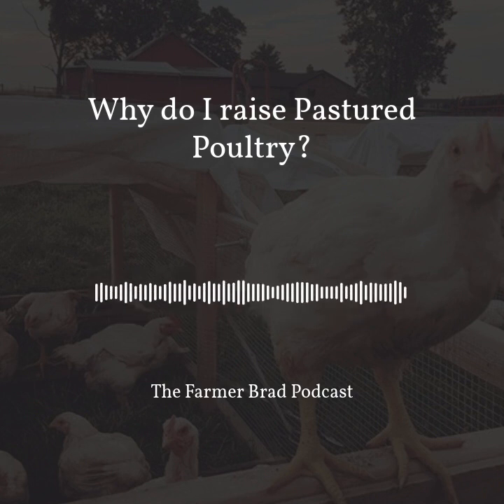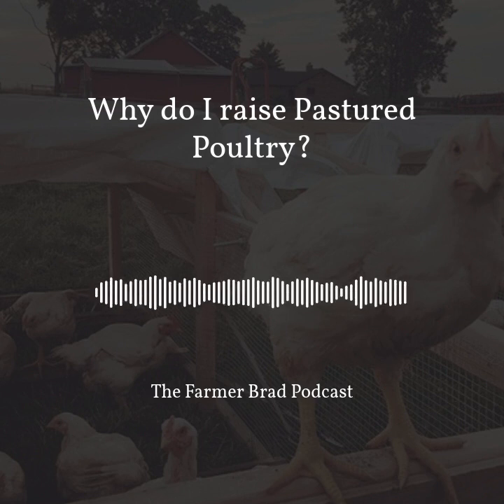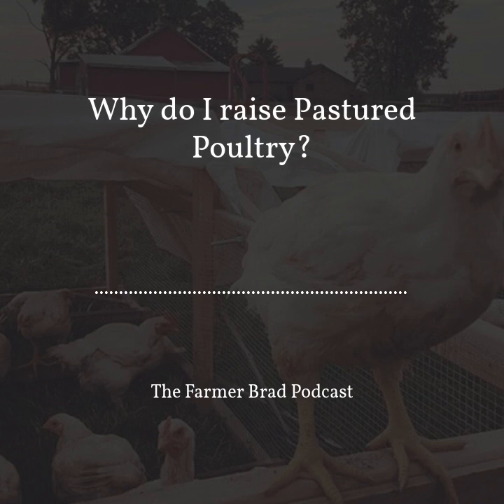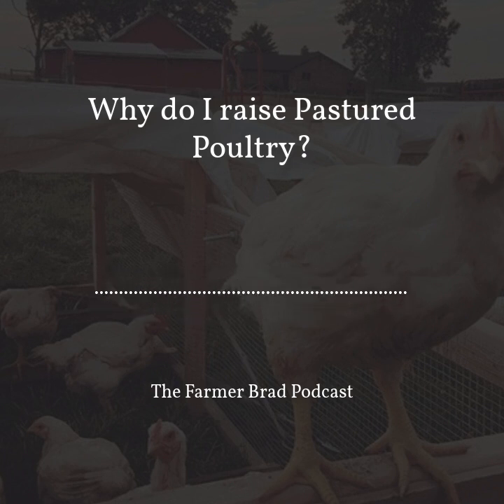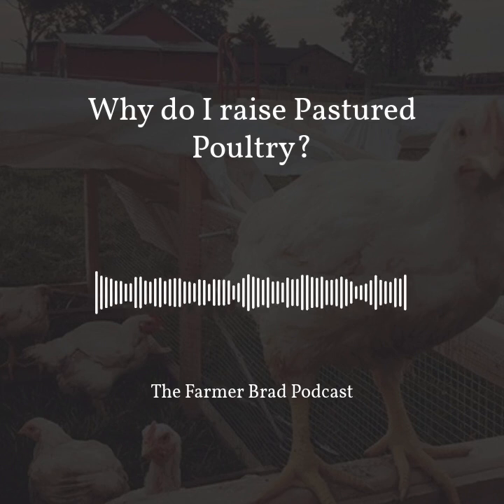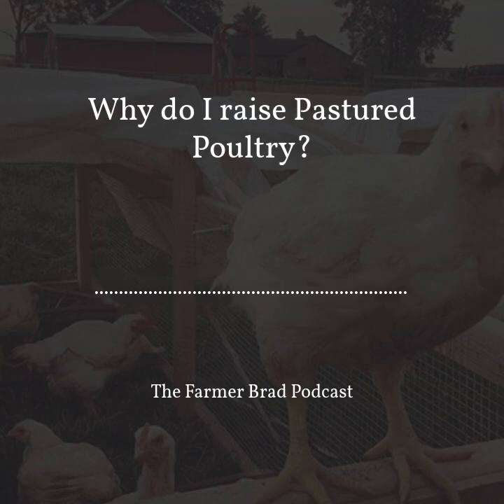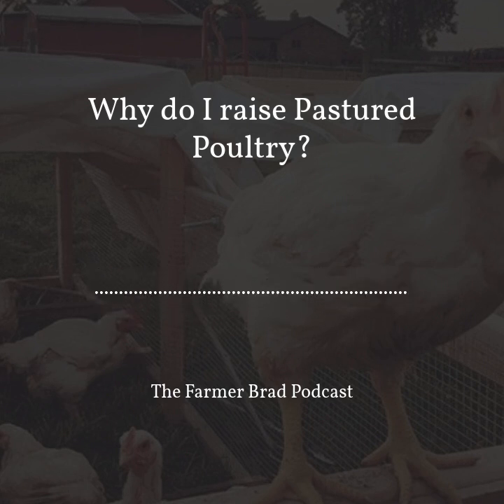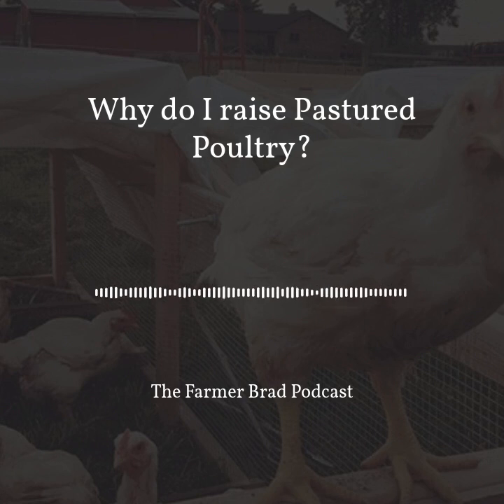S01E02: Why do I raise Pastured Poultry | The Farmer Brad Podcast